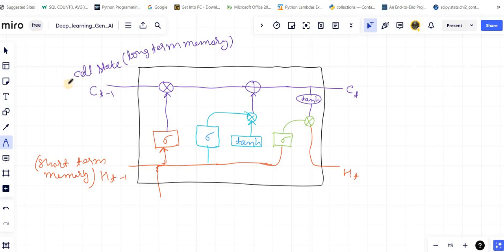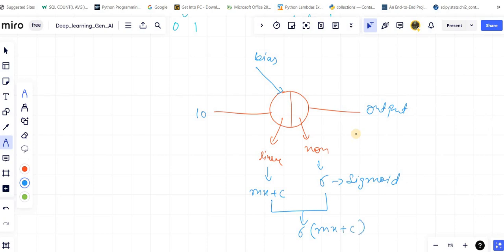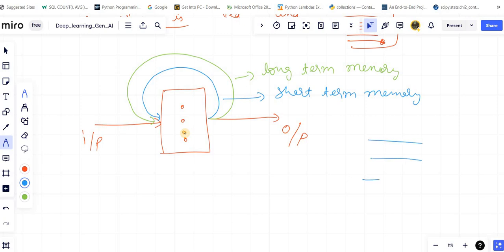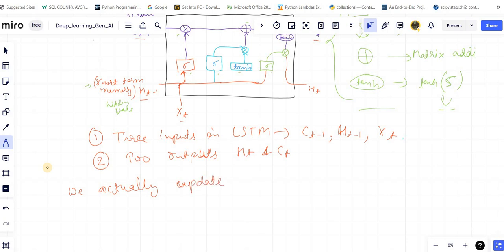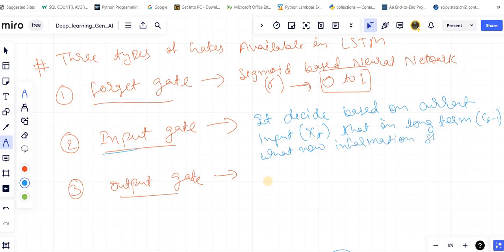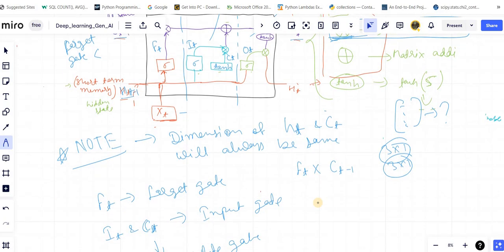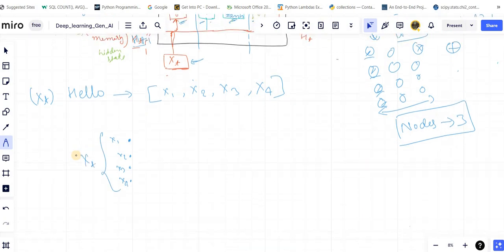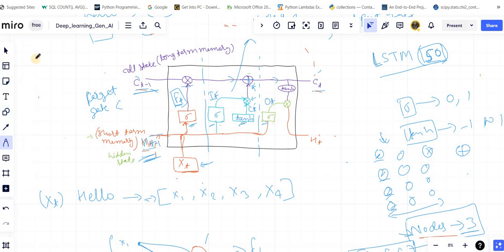LSTM Part-1 Forget Gate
How exactly LSTM work and the math behind the LSTM.